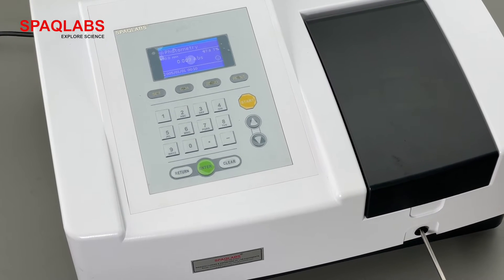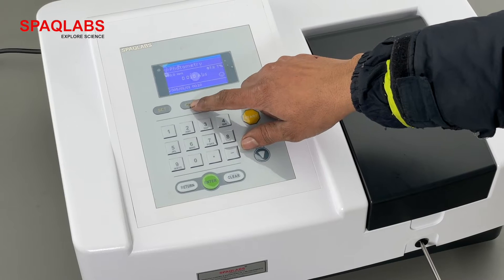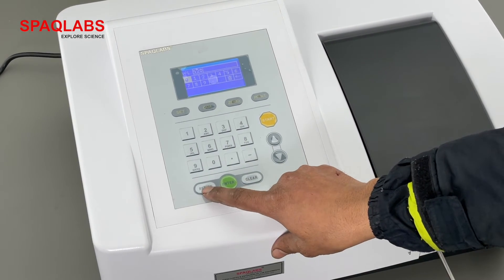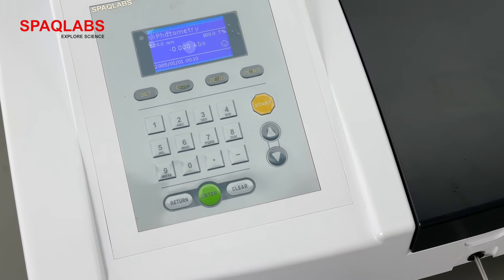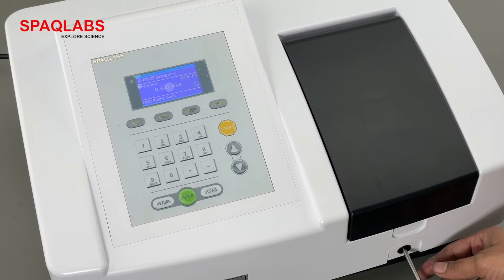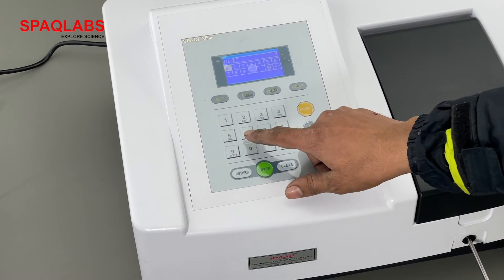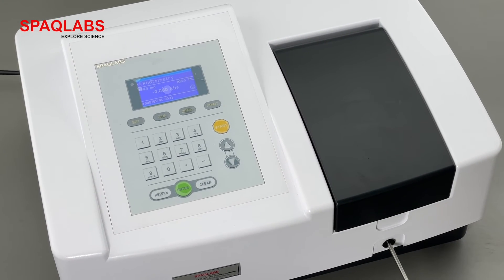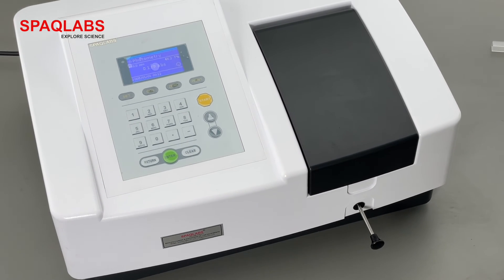Installation of UV VIS Spectrophotometer - Demo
How to operate UV  VIS Spectrophotometer